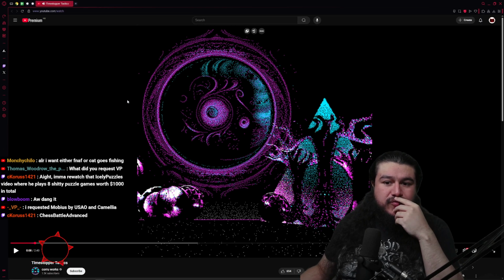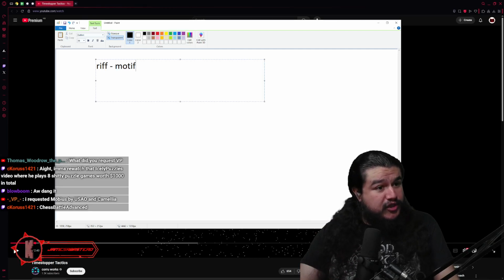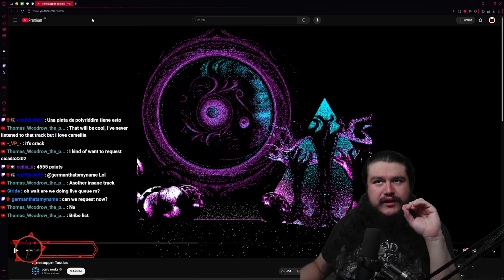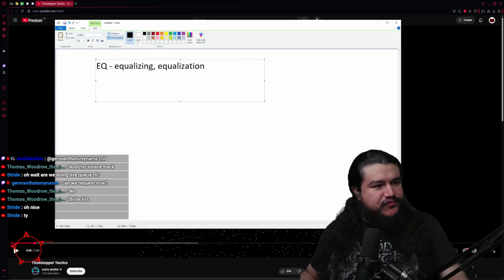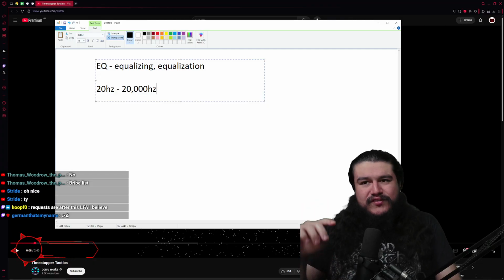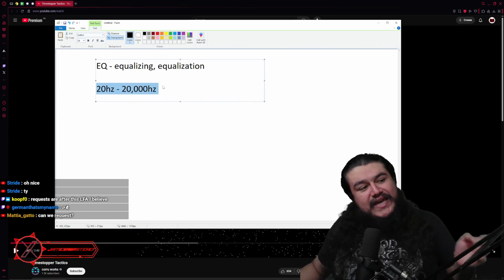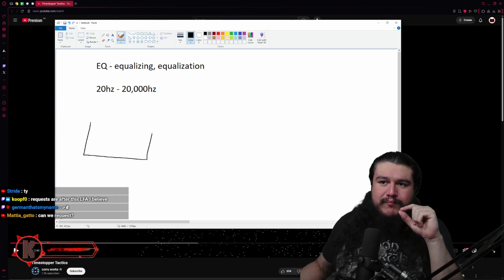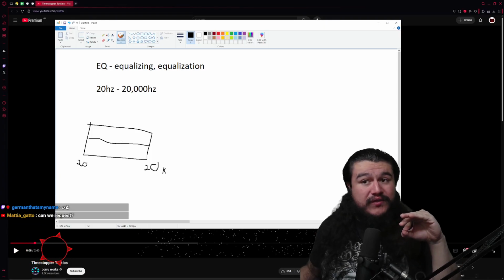Analyzing "Timestopper Tactics" Corru Observer OST | Basterd's LFA (Layman-Friendly Analysis)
by  @corruworks